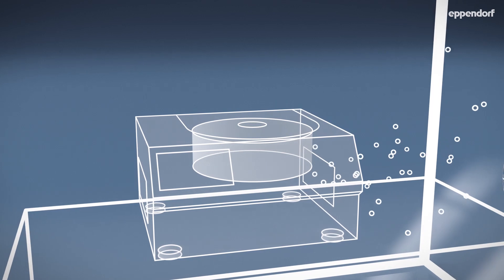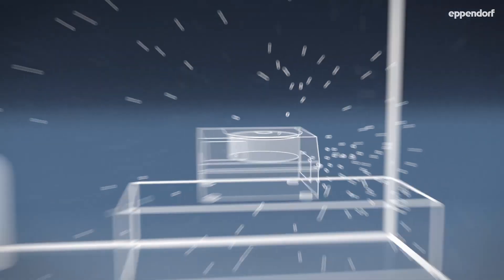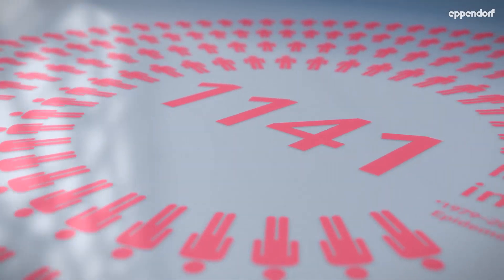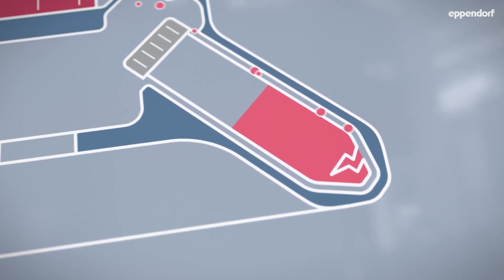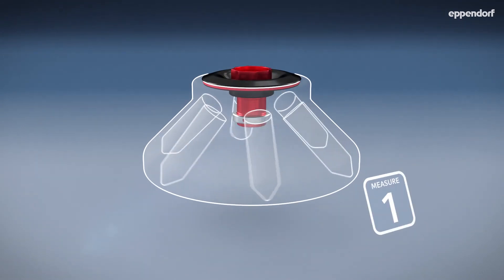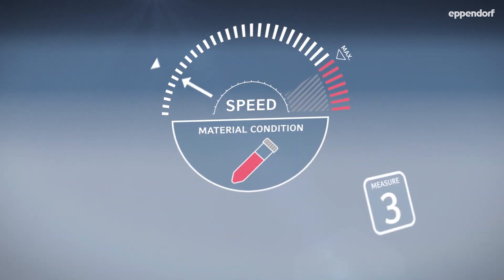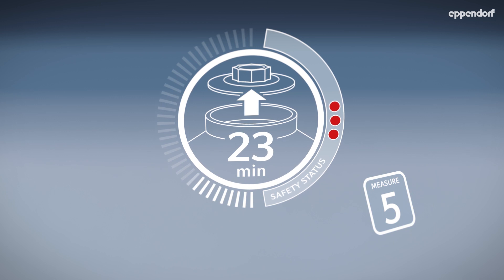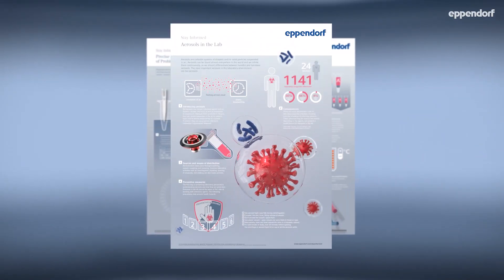Stay Informed - Aerosols in the Lab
Have you ever heard of the term aerosol? Aerosols consist of particles like dust, pollen, but also bacteria, fungal spores, viruses, etc., suspended in a gas (most of the time, air). And did you know, that very common laboratory activities produce aerosols? Depending on the particle, these aerosols can cause infections: many documented cases of laboratory-acquired infections resulting from the production and inhalation of infectious aerosols around the world proved this true. In daily laboratory work, centrifugation is just one source of aerosols, and therefore, it is highly recommended to take adequate precautions when working with hazardous or infectious substances. In this Eppendorf Stay Informed clip, you will learn what aerosols are, where they occur and how to centrifuge hazardous/infectious samples in a safe way.